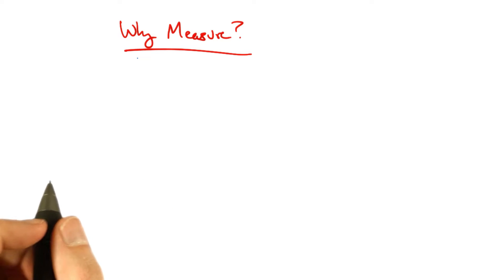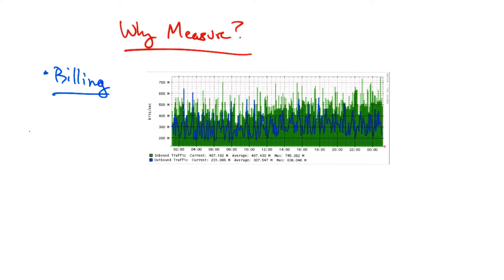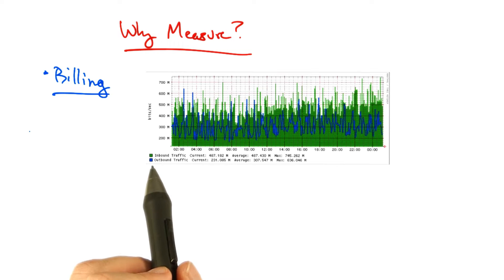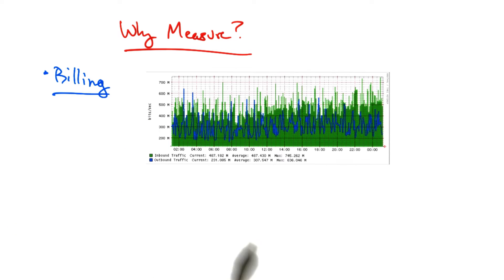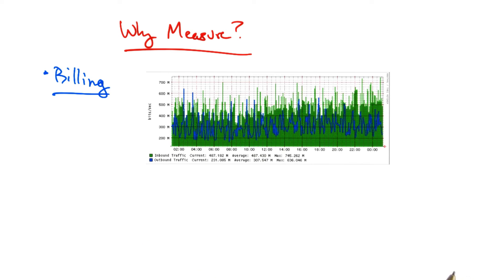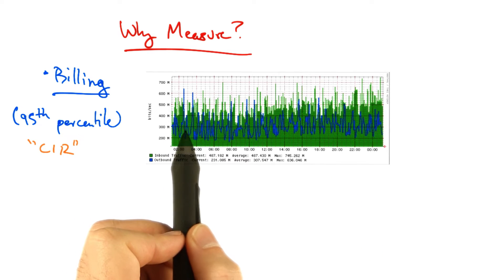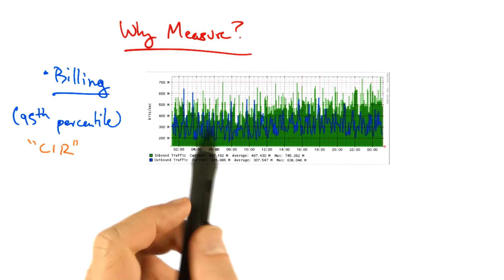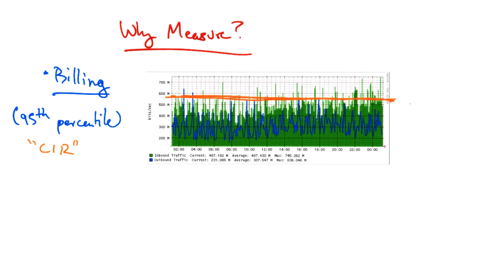Why Measure - Georgia Tech - Network Congestion